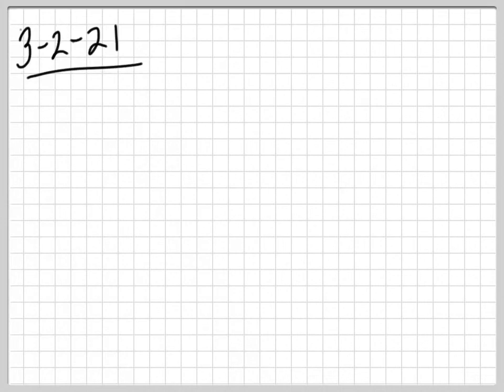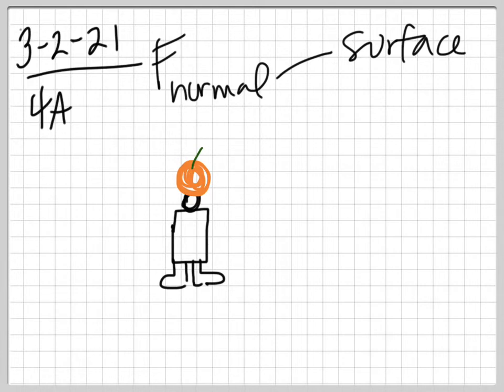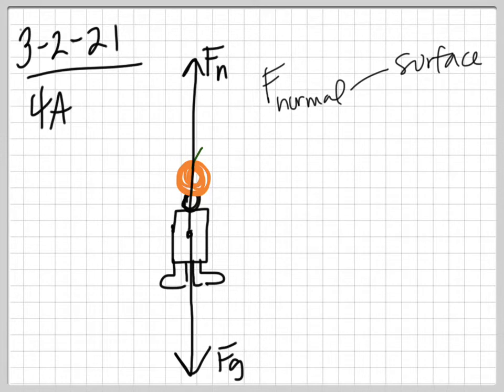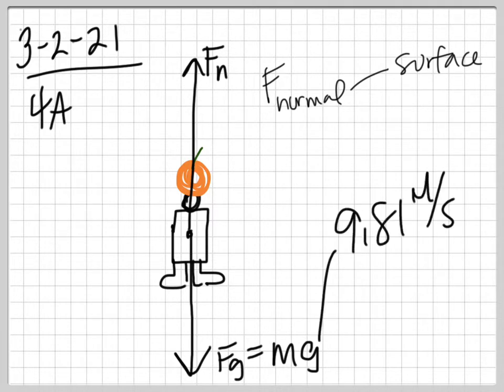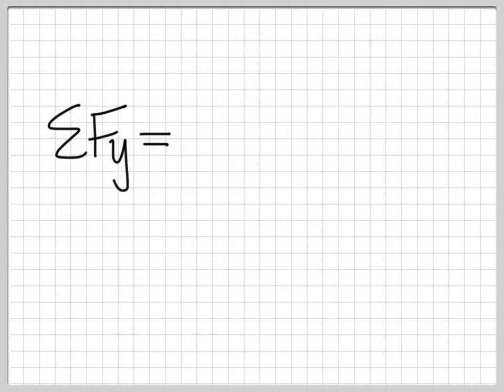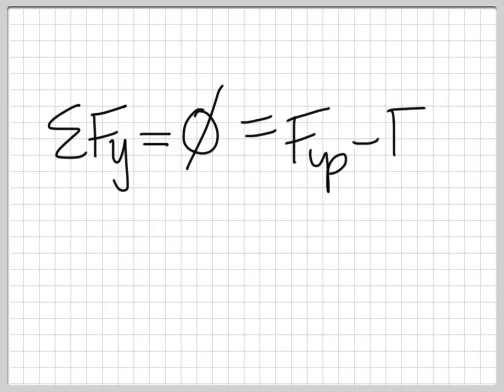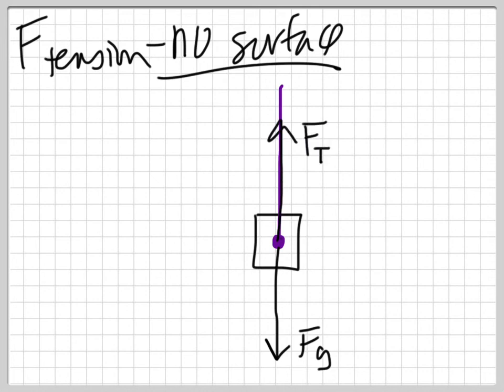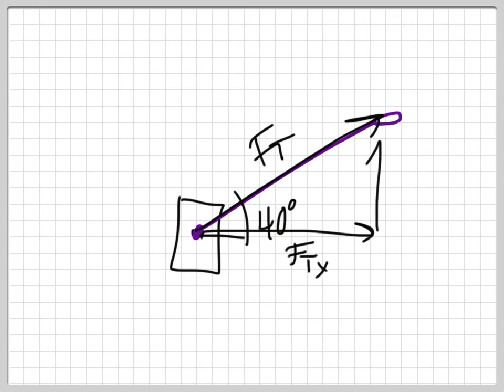Physics 3-2 Ft ad Fg and Fn (oh my!)